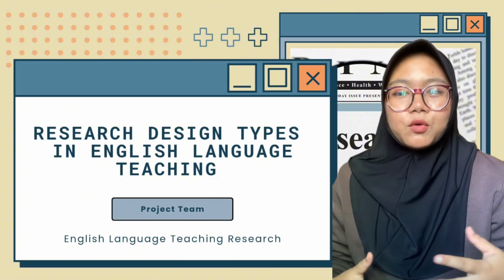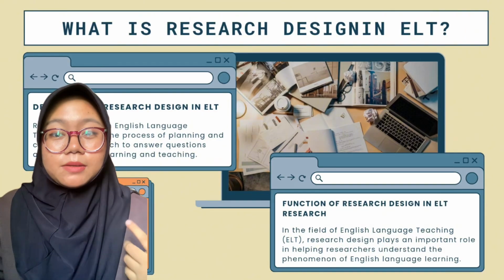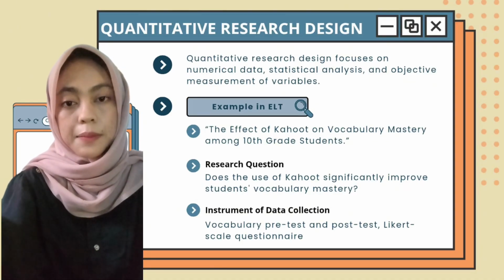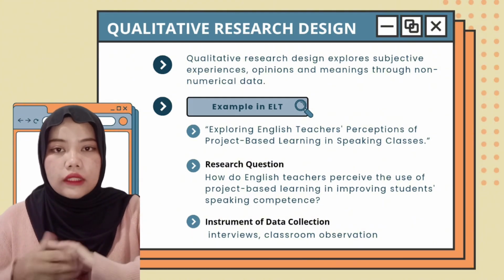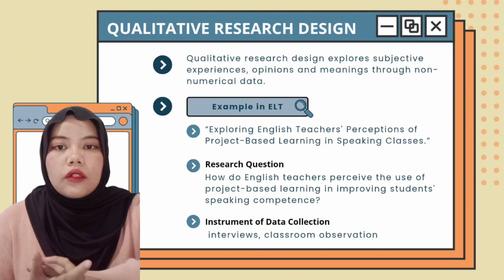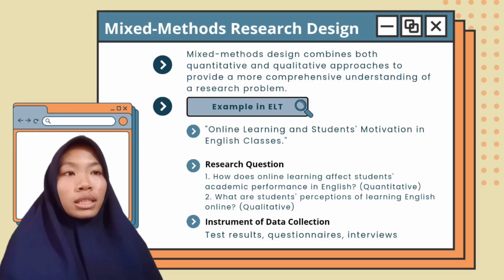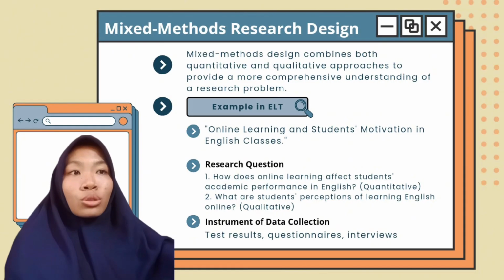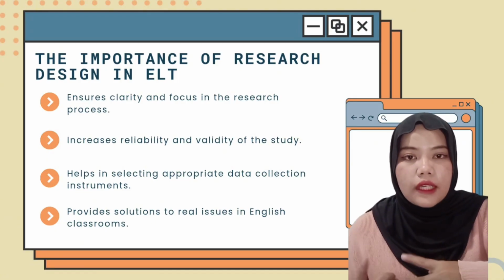ELT Research : Types of Research Design